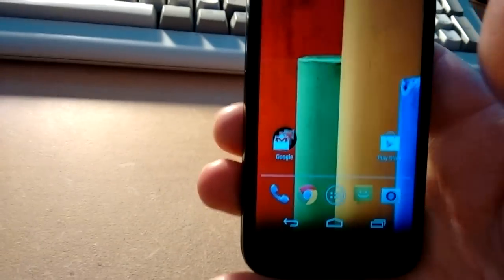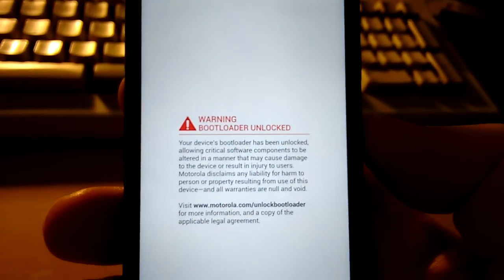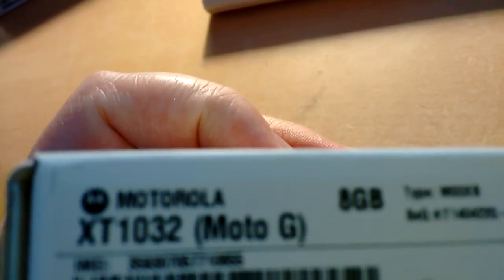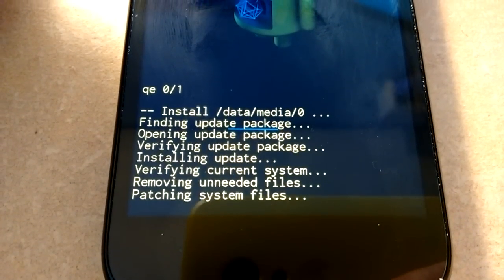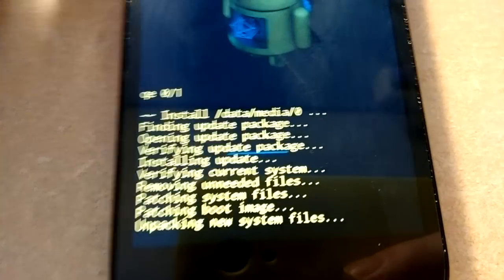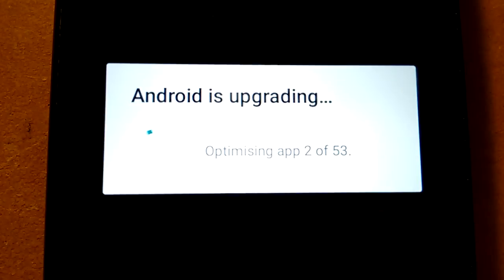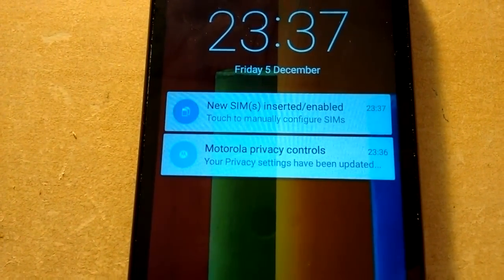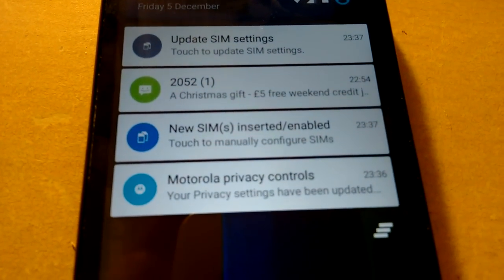Moto G (1st gen) XT1032 - unofficial KitKat to Lollipop upgrade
I upgraded my UK XT1032 (single SIM) with the Brazilian (dual SIM) XT1033 retail firmware, and then flashed the Brazilian lollipop update.

Sorry, I cannot offer support for this video - you're on your own, and besides - it's good to be self-sufficient, and learn from the mistakes and the experience of finding out information for yourself :)